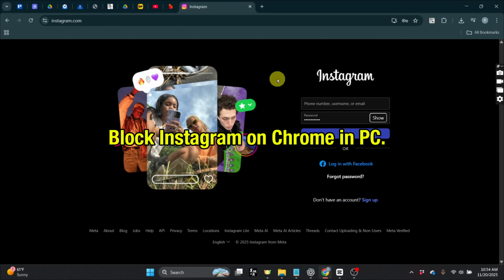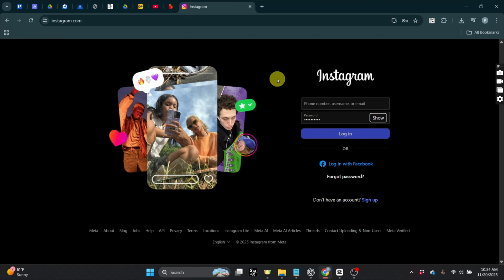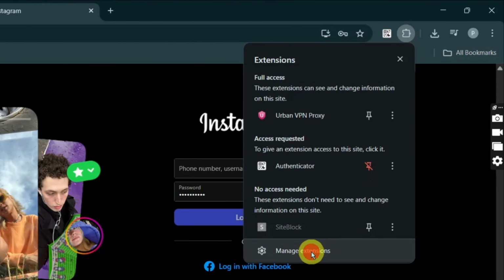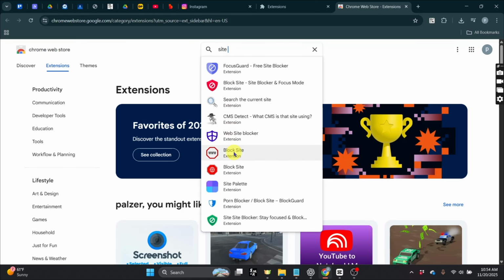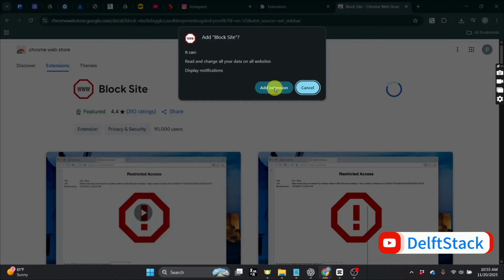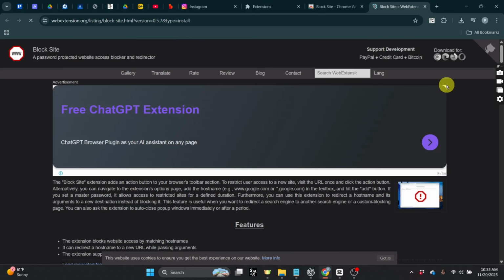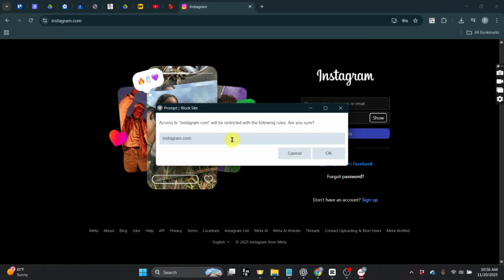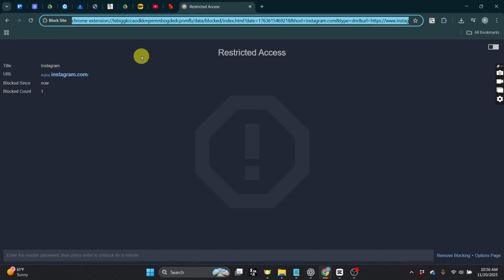How to Block Instagram on Google Chrome – PC Extension Guide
Welcome to this DelftStack tutorial video! In this guide, you'll learn how to block Instagram on your PC using a Chrome extension to help stay focused and avoid distractions.

🔹 What You'll Learn in This Video:
✅ How to find and install a site blocker extension
✅ How to block specific websites like Instagram
✅ How to confirm that the site is successfully blocked

📌 Timestamps:
⏱ 00:00 – Intro and overview of blocking Instagram on Google Chrome.
⏱ 00:15 – Open Extensions → Manage Extensions → Chrome Web Store and search for a site blocker.
⏱ 00:27 – Add the chosen blocker extension to Chrome and confirm it installs.
⏱ 00:46 – Open the extension, enter Instagram.com, block it, and confirm success.

Blocking distracting websites like Instagram can improve focus, productivity, and help manage your time better while using your PC.